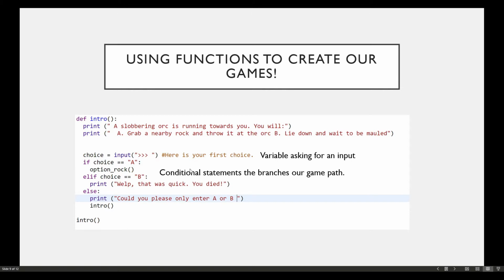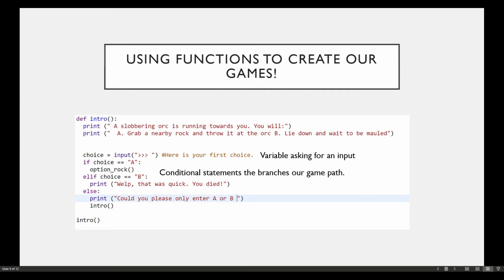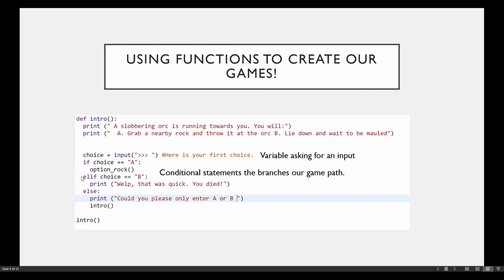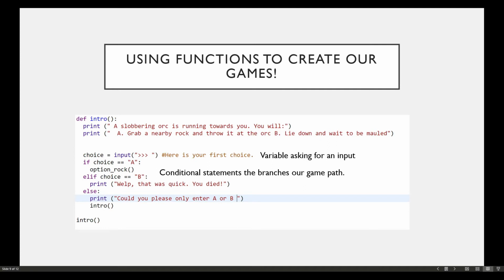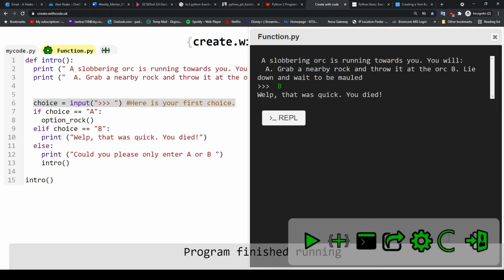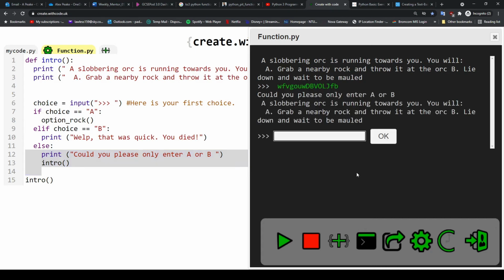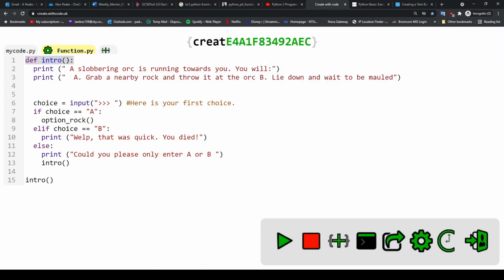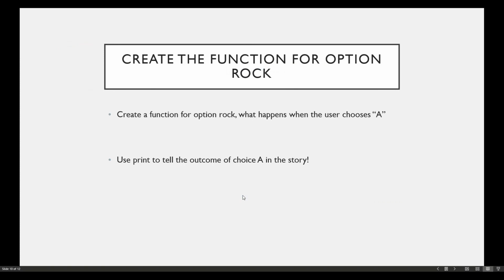KS3 Computing Python - Functions Part 2